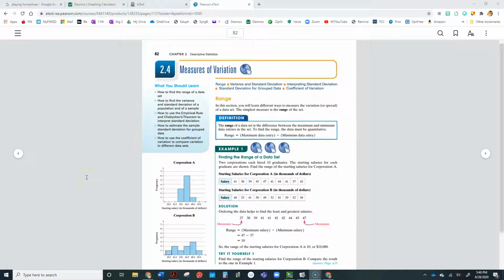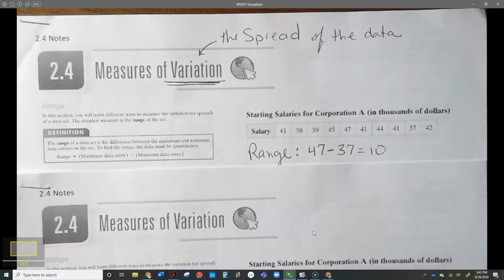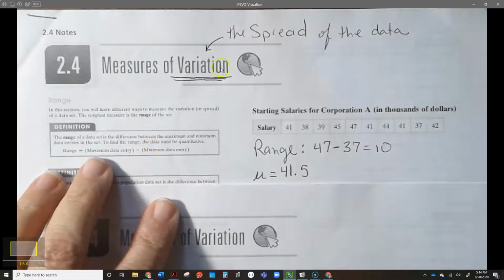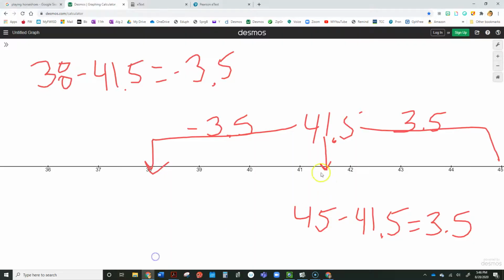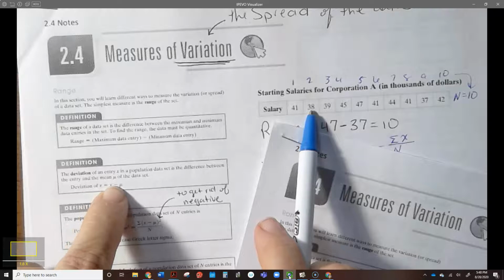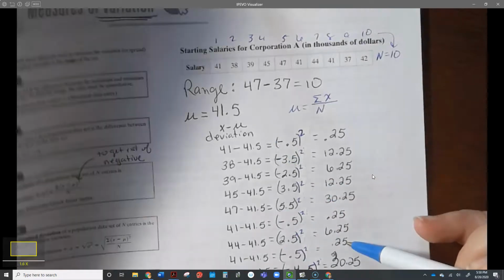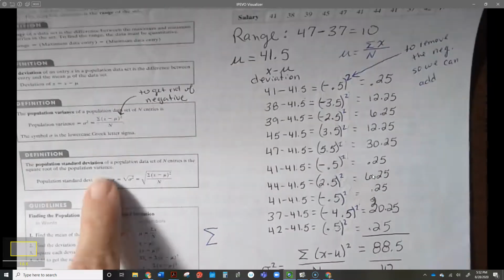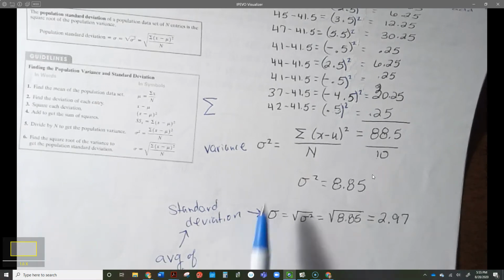Mth 1342 2-4 Part 1